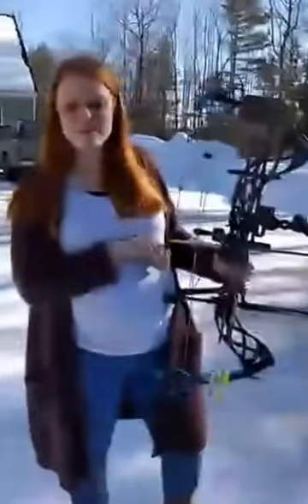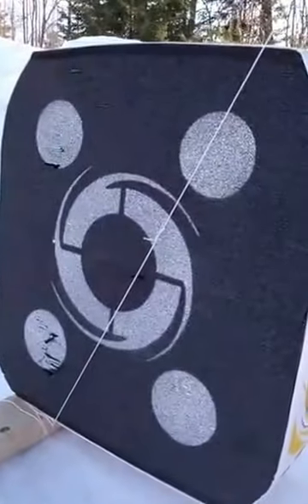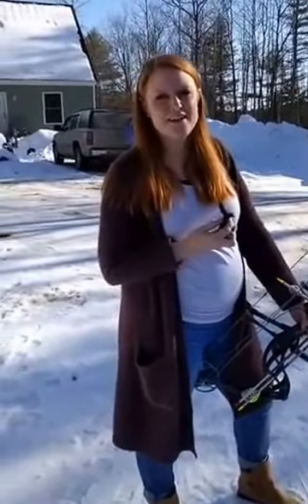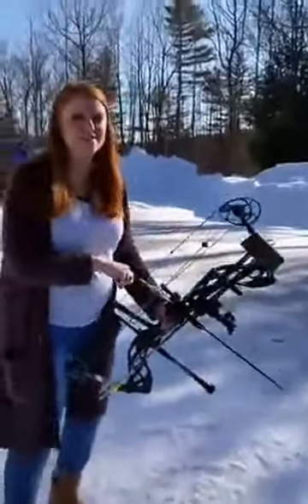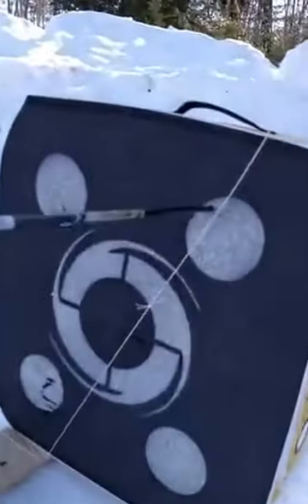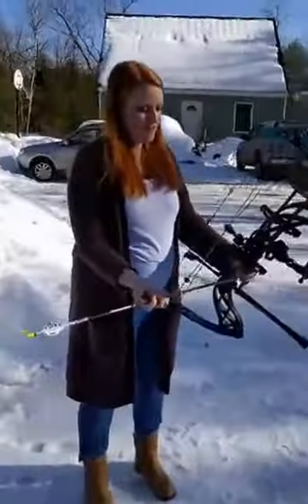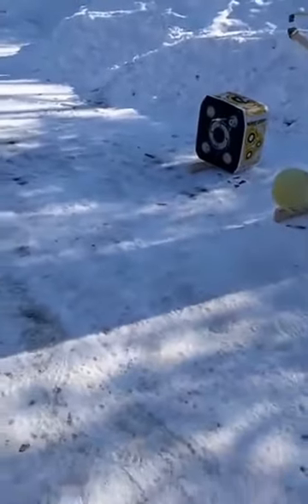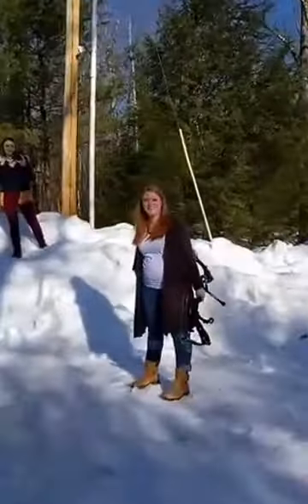Archery Trick Shot Baby Gender Reveal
Originally aired on 2/18/2017 via Facebook Live: The "How-To" Gun Girl and her husband set up a baby gender reveal with an archery trick shot and a mini-Rube Goldberg device.

My husband made the device in his shop with a ShopBot CNC router. I am shooting a Bowtech Archery compound bow (Eva Shockey Signature Series) with NAP Spitfire Gobbler Getter broadheads. This was a tricky shot and I didn't make it the first time, but it was so fun to do! We hope our baby will grow to have a passion for something, even if it isn't woodworking or target shooting.